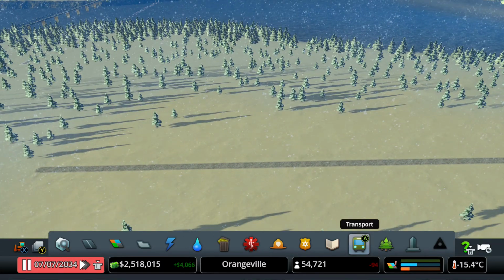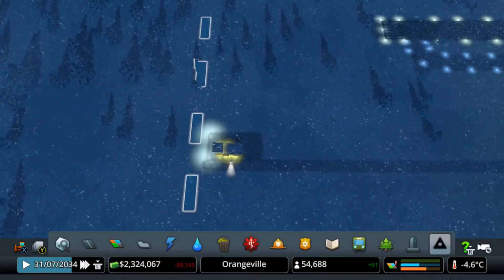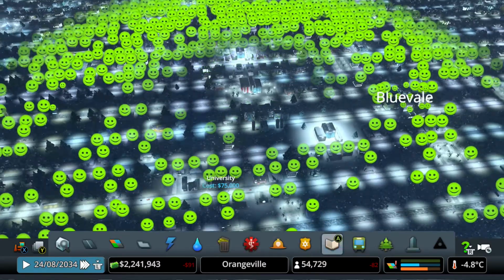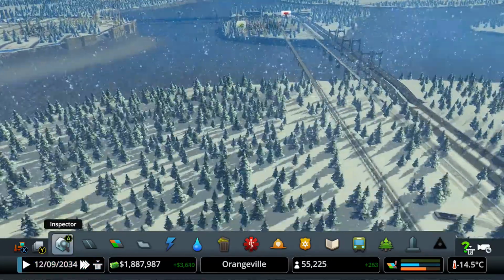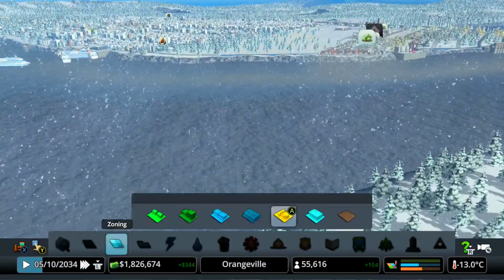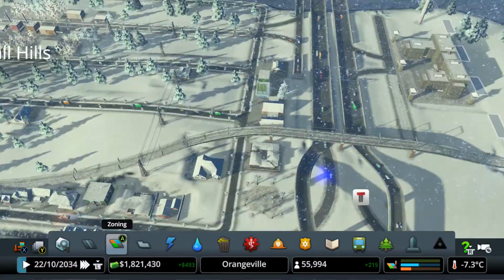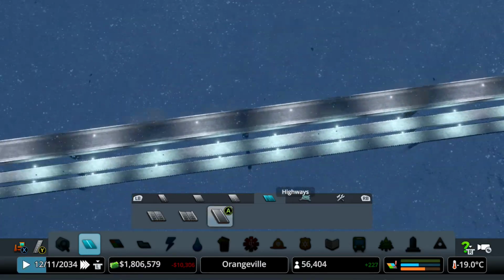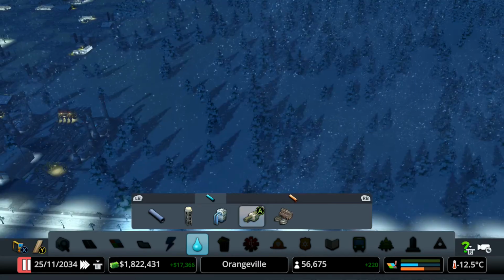Cities Skylines Xbox One Edition Snowfall | Walkthrough Gameplay | Part 34 | Airport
Gameplay is recorded in 1080p 60 FPS on the Xbox One

Cities Skylines – Xbox One Edition puts you in charge of a growing city – from the ground-breaking of its first streets to the ever-changing needs of thousands of citizens. Design, build, and manage the city of your dreams, from public services to civic policies, and challenge yourself to grow from a simple town to a bustling metropolitan hub.